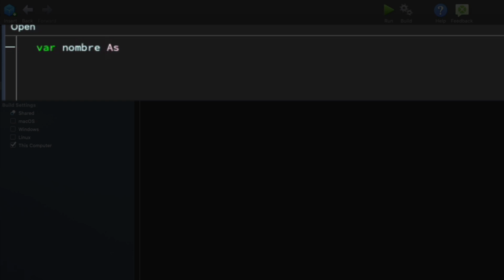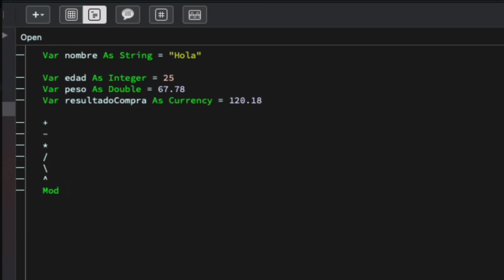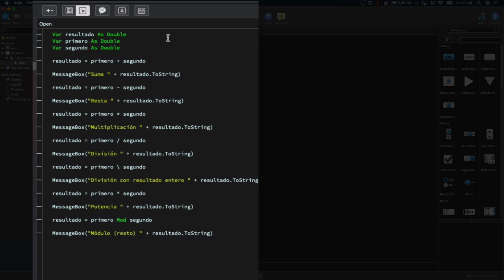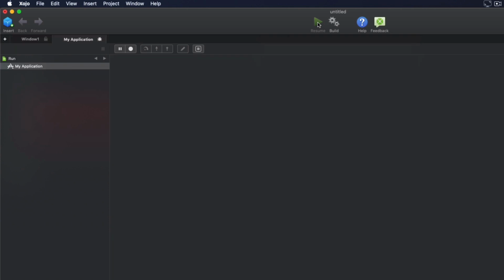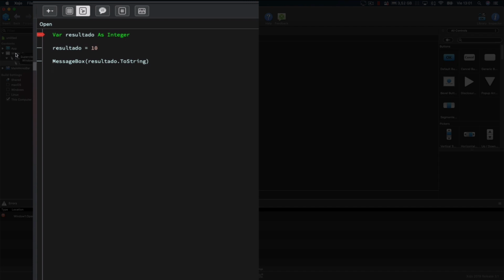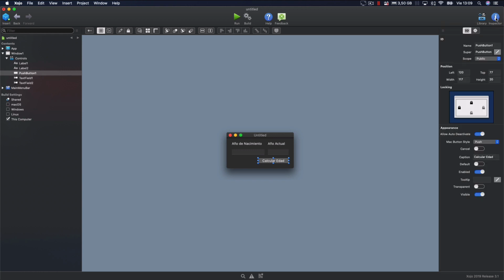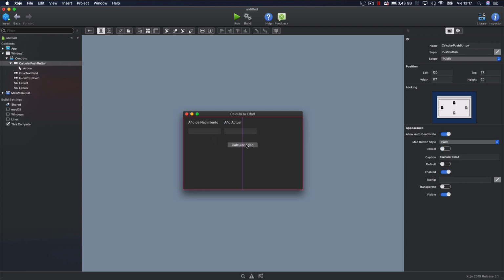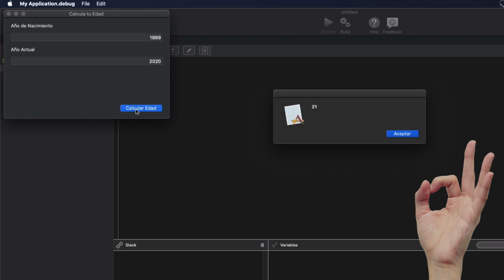Xojo Programming Course, 2: Variables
The Intro to Programming with Xojo course continues in this second video by introducing the concept of variables.

This course starts from the very beginning, which means you don't need to have any previous experience in app development to join in.